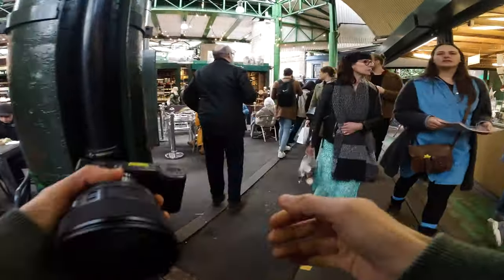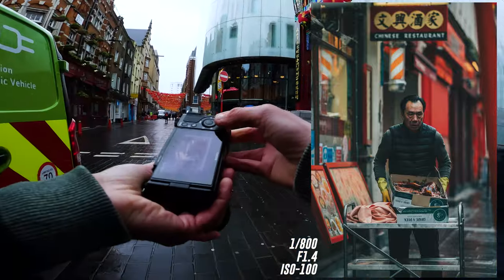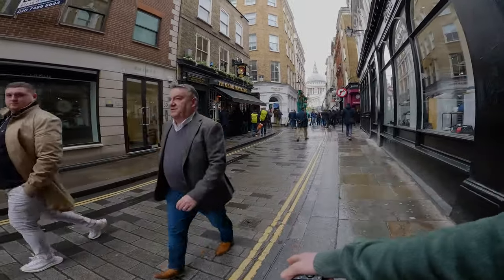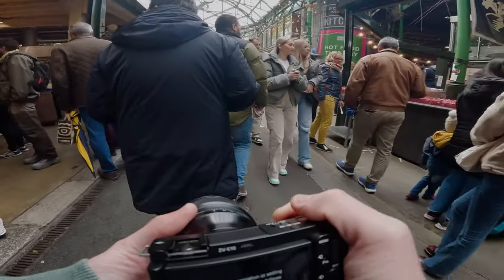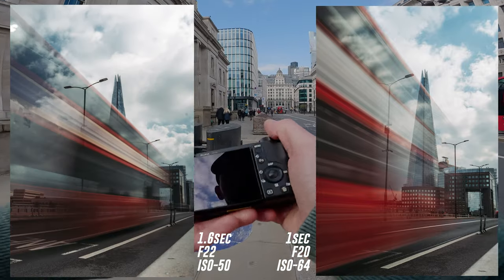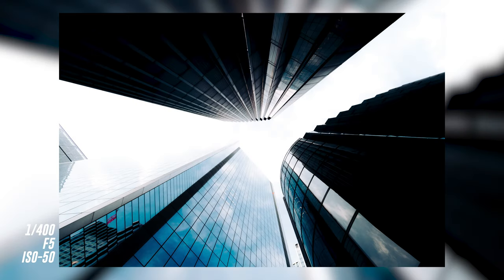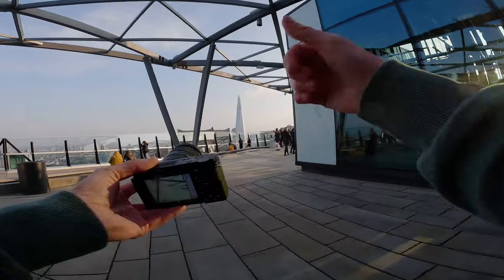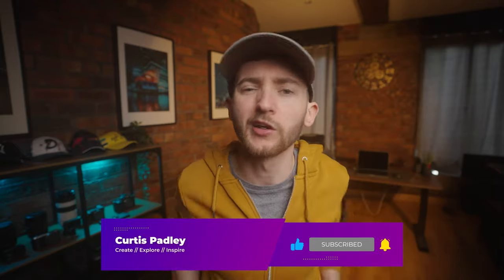London City STREET Photography POV - SONY ZV-E10 (Sigma 85mm F1.4 + Sigma 18-50mm F2.8)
Today we are taking the Sony ZV-E10 to London for a STREET photography POV and we will be pairing it with the Sigma 85 f1.4 and 18-50 F2.8!

- Sigma 18-50 F2.8
- Sigma 85 F1.4
- Sony ZV-E10

Use CPPHOTOS Your Work Could Be Featured on the Channel!

⬇MY MAIN GEAR⬇
Cameras:
- Sony A7IV
- Sony A7SIII

Lenses:
- Sony 16-35mm
- Sigma 24-70
- Sigma 85 F1.4
- Sigma 35mm F1.4
- Sony 50mm
- Sony FE 70-200 MKII

POV Setup
- GoPro Hero 11
- Chest Mount
-Power Bank

Camera Straps / Clips
- Peak Design (Wrist Strap)

Camera Bags:
- Lowepro 450AWII